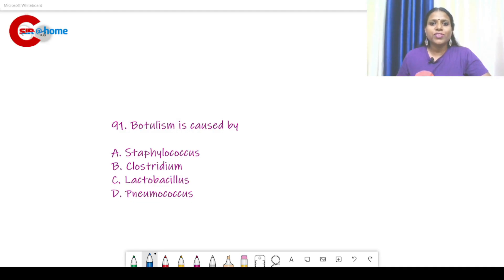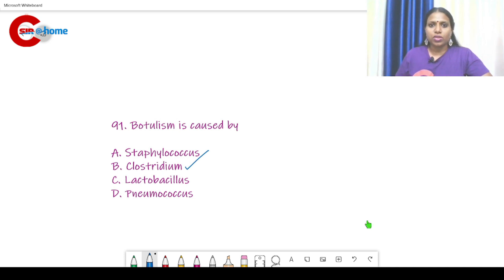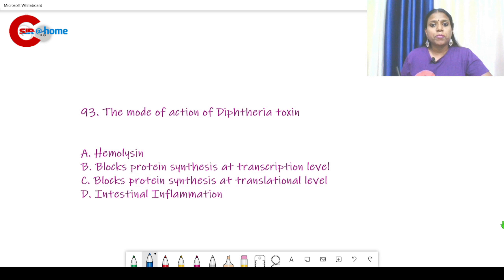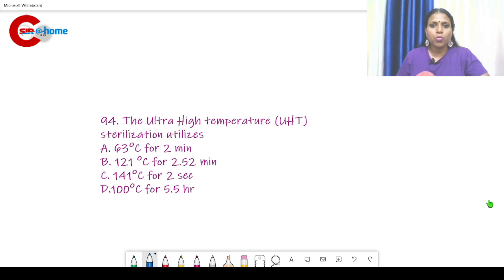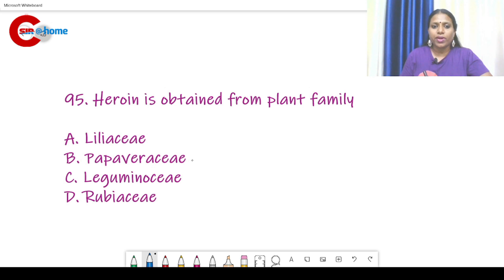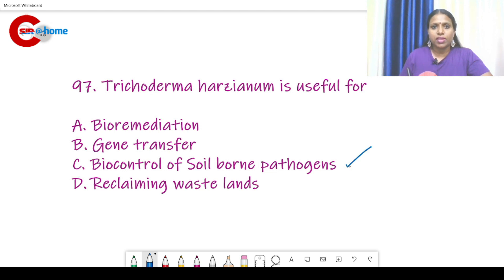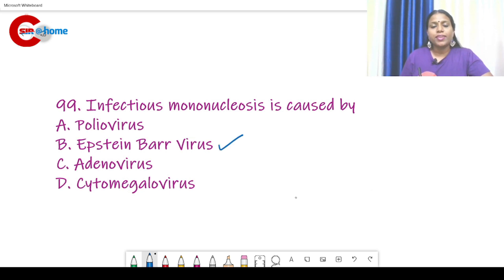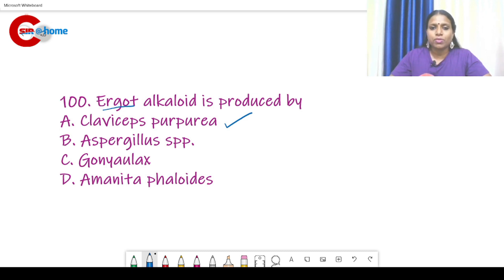Junior Scientific Assistant - മുൻവർഷ ചോദ്യങ്ങളും സിലബസും വെച്ച് എങ്ങനെ പഠിക്കാ൦|Dr.DIVYA.P.S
Kerala State Pollution Control Board Junior scientific assistant question paper (2015) discussion -PART 3

Previous Exam for the post of junior scientific assistant in KERALA State Pollution Control Board was conducted on 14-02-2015. The question paper had three sections, Section A, B, and C. Part A included General knowledge, English, and Math, Part B Included Physics, Chemistry, Biology (Plus two level). Part C was optional, Chemistry (Environmental chemistry and Analytical chemistry) for Chemistry students, and Biology for Lifesciences students.
In this video, We can discuss the questions, and if you need detailed classes for each topics in the question paper, that we can do.